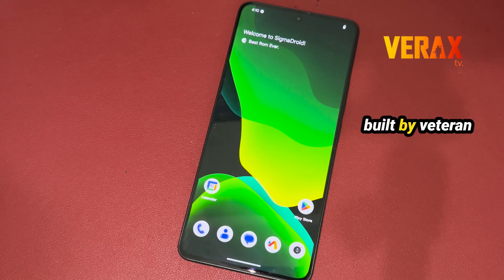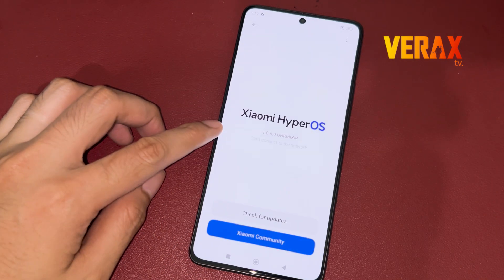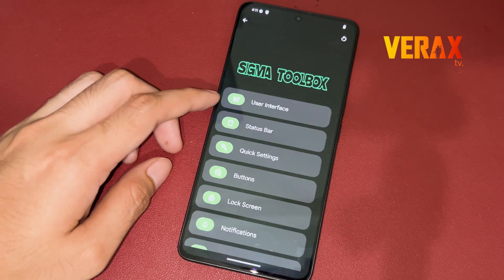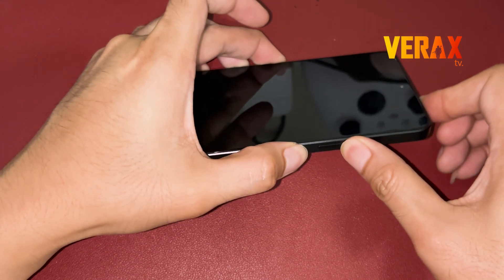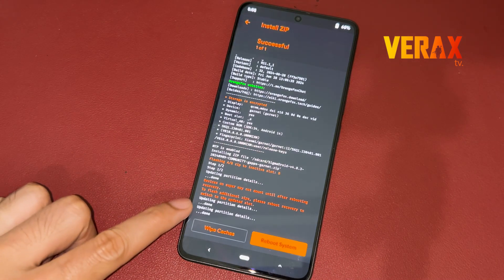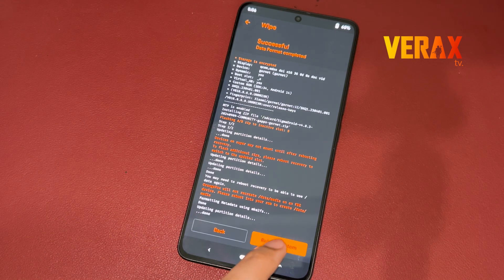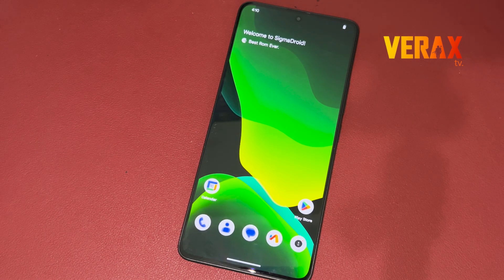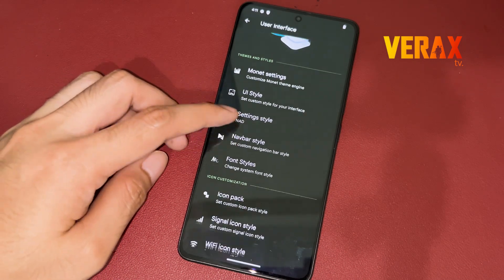Sigmadroid Custom ROM Easy Install Guide for Redmi Note 13 Pro 5G Poco X6 5G garnet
CUSTOM ROM INFO:
SigmaDroid v4.8.2 UNOFFICIAL  Android 14

Special credits to: @Drenzzz